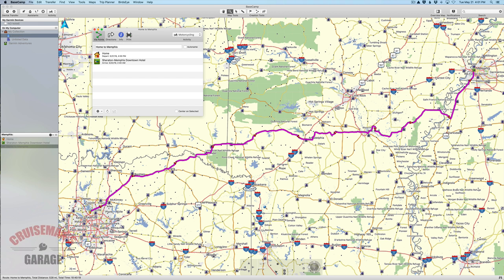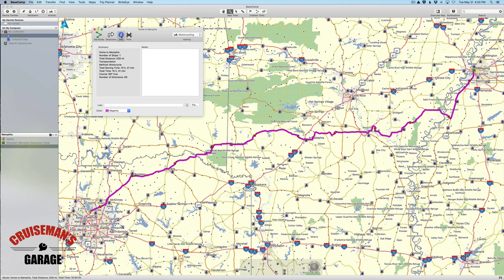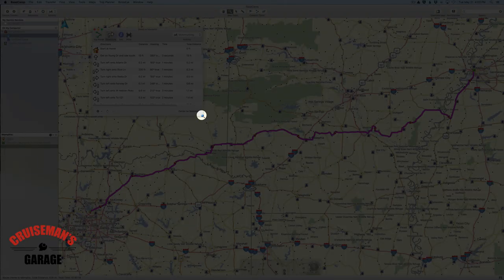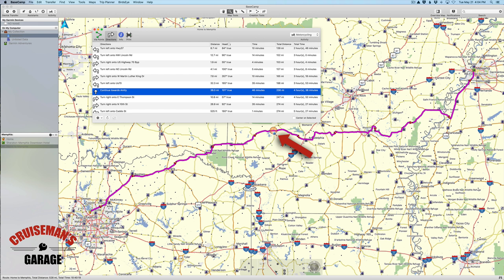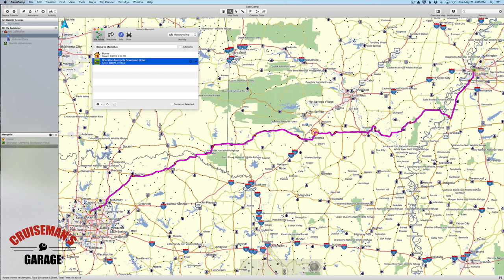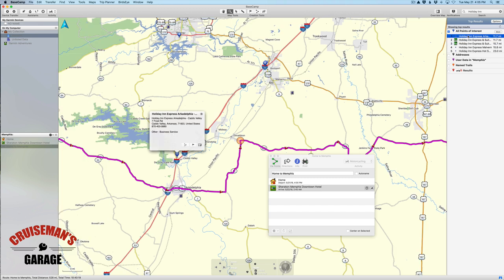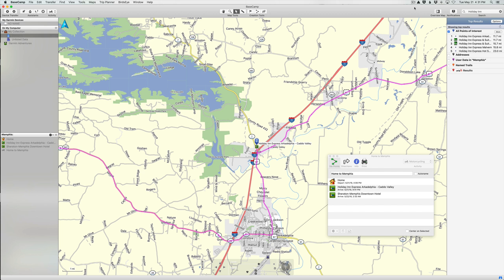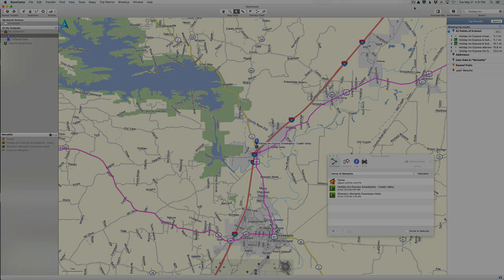Finding The Midway Point In A BaseCamp Route | Garmin BaseCamp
If you have a route that will span multiple days of riding, you may need to find a midway point so you can add a hotel waypoint to your route.